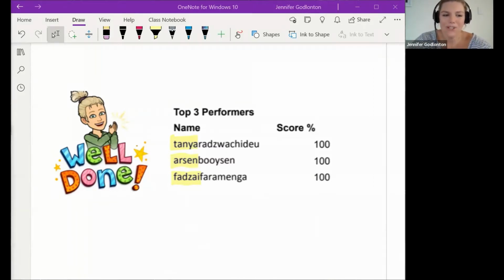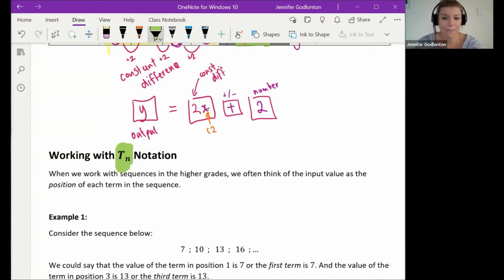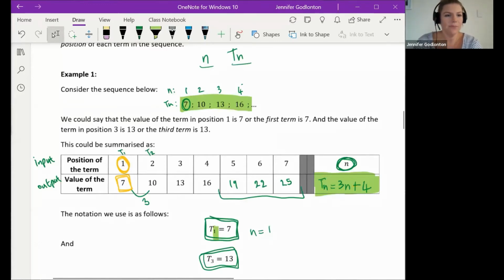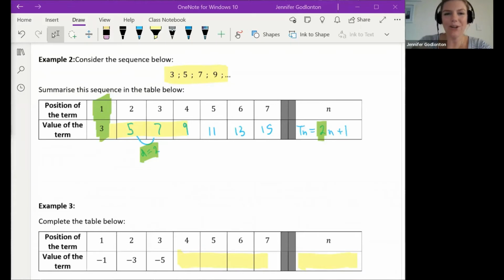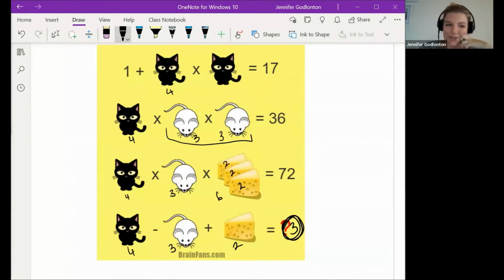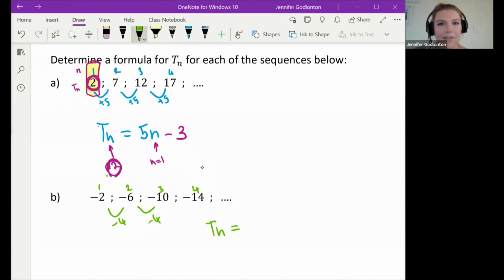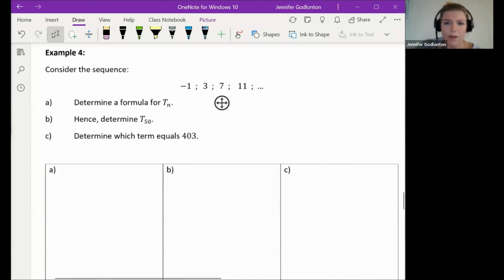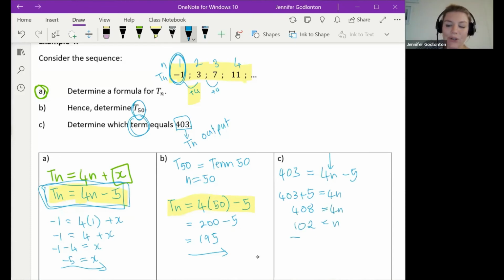Grade 9 - Number Patterns (working with Tn notation – basics)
Grade 9 | patterns | sequences | input | output | constant difference | rule | Tn notation | terms | formula |